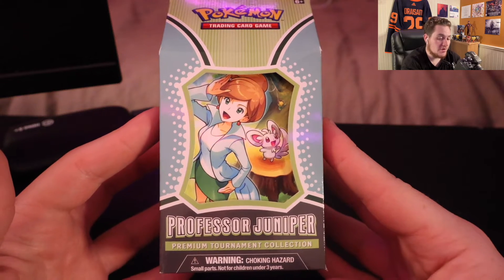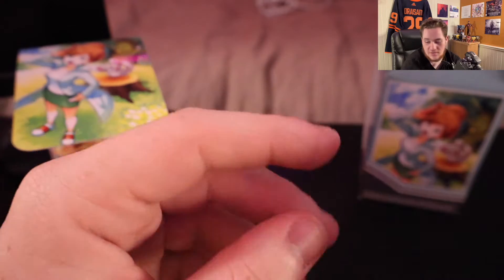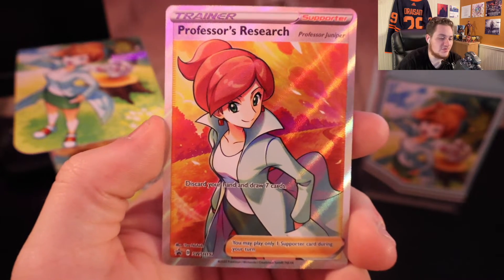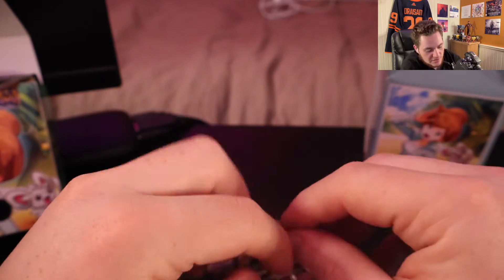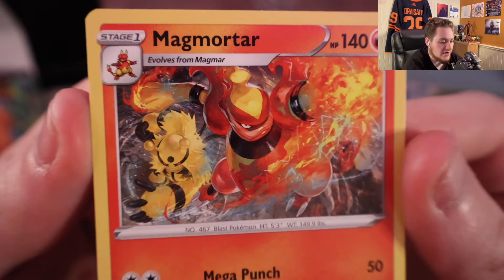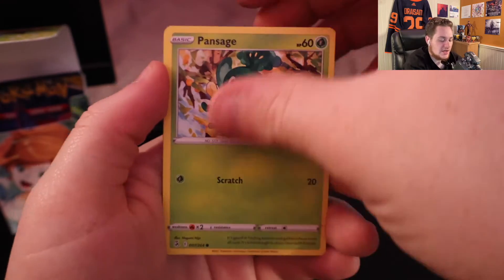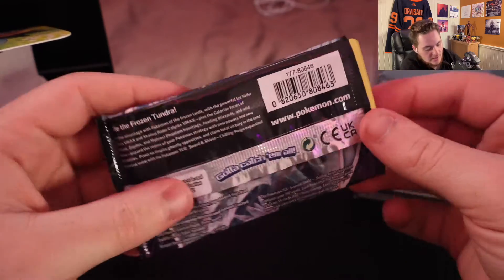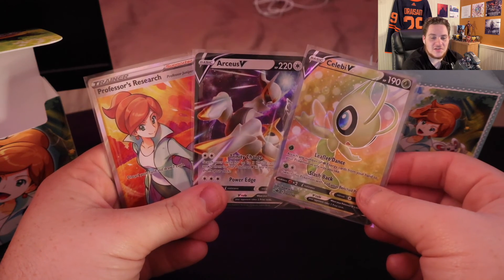Pokémon: Professor Juniper Premium Tournament Collection Box Opening